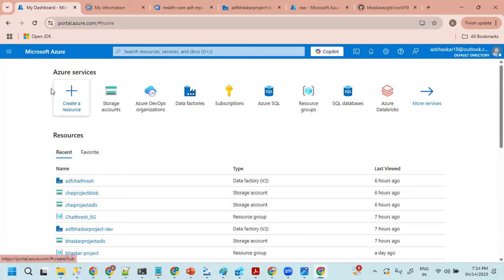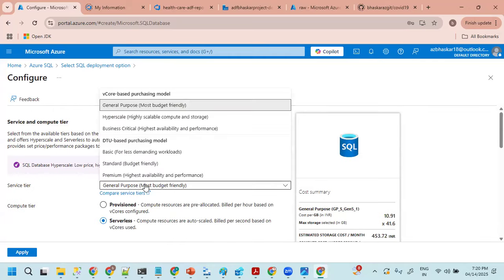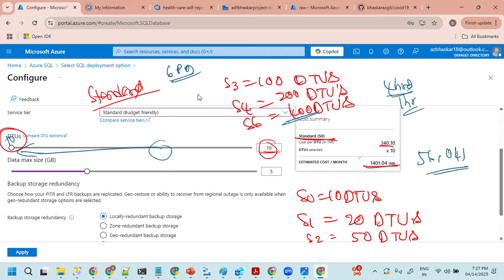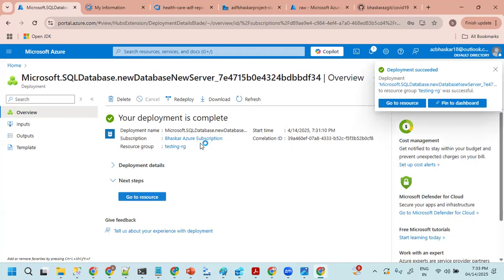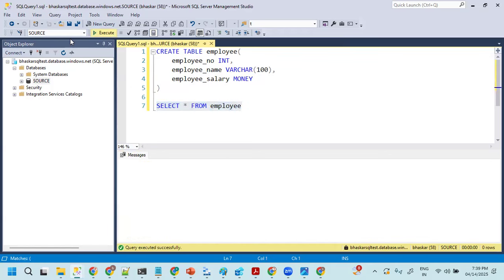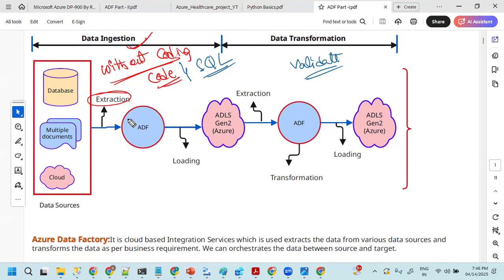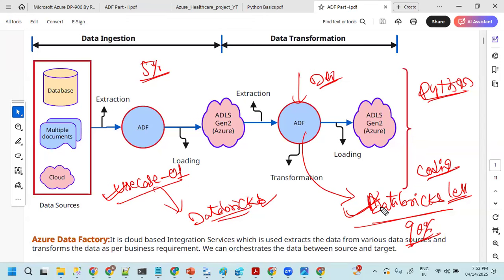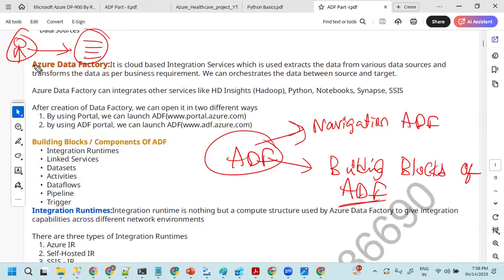Azure SQL Server and ADF Introduction